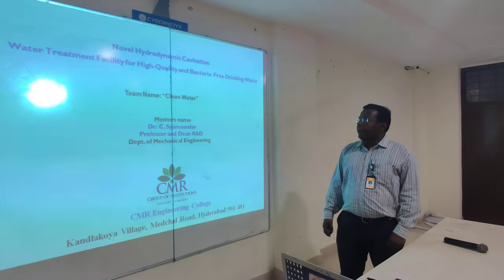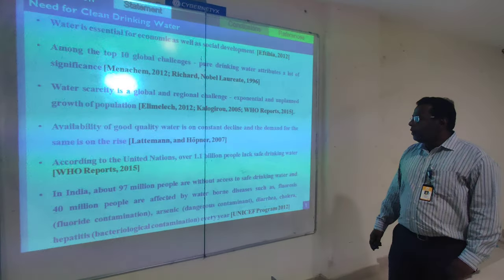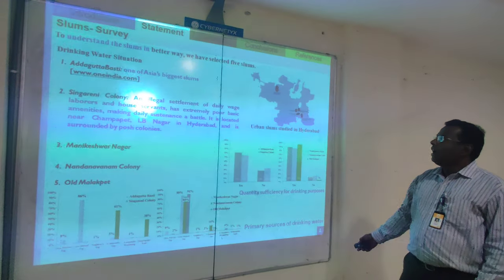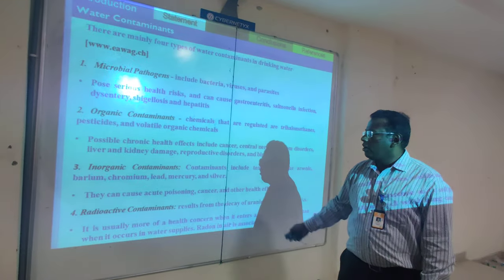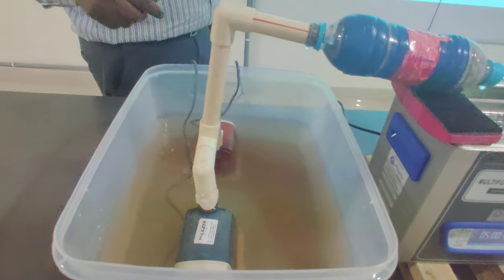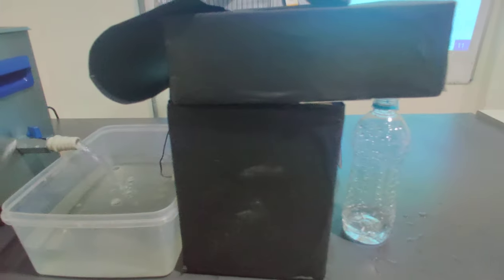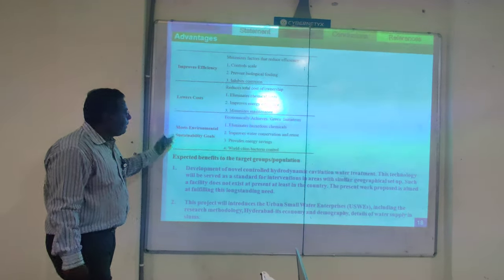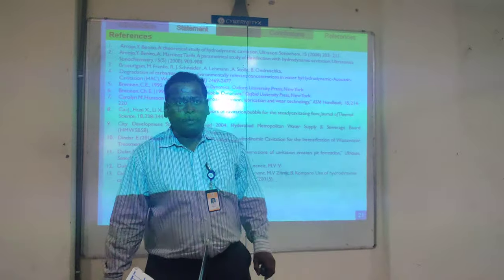Novel Hydrodynamic Cavitation Water Treatment Facility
Novel Hydrodynamic Cavitation Water Treatment Facility for High-Quality and Bacteria Free Drinking Water